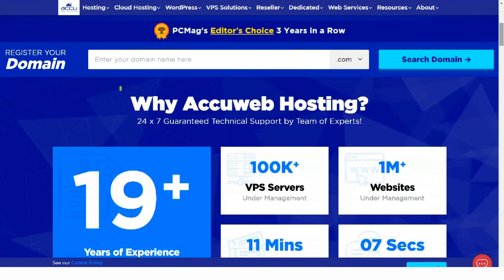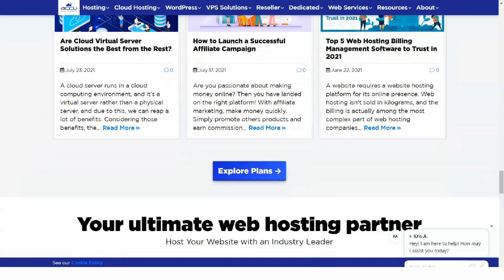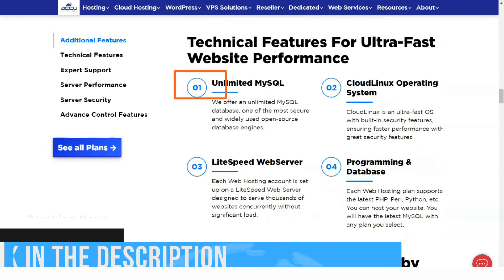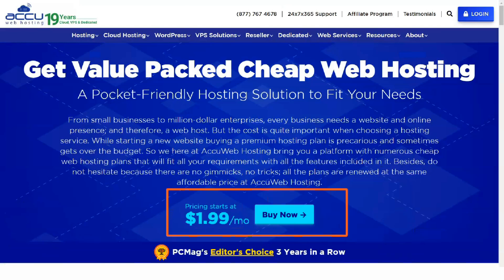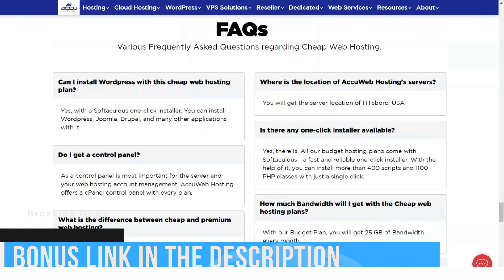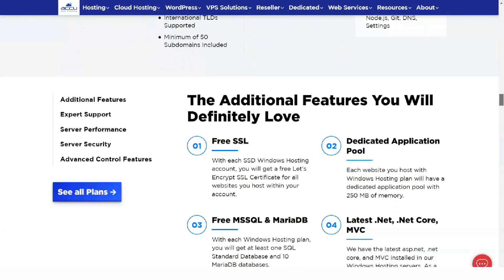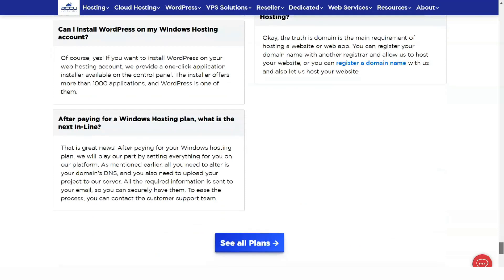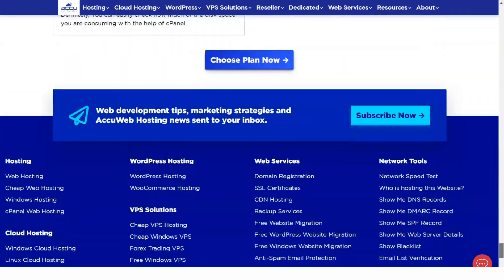Best Web Hosting For Wordpress - Shock! We Found Out What a Quality Web Hosting Should be Like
Accu Web Hosting's bandwidth and storage limitations may put some people off, but its rules are generous, and its long feature lists ensure that you get a lot for your money.
Accu Web Hosting, founded in 2003, is an experienced provider of web hosting products and services. There is shared hosting, VPS, and dedicated servers. WordPress hosting and application hosting. Cloud hosting, reseller hosting, load balancers, backup schemes, domain registration, SSL certificates, and much more.
You're not limited to Linux products. Almost everything in the line is also available in the Windows version, although with a small price premium.
Shared plans can be hosted in the US, Europe, Singapore, South Africa, India, and Australia, while VPS and dedicated plans add more options.
Most products are easy to set up. Control panel options include cPanel, Plesk, and DirectAdmin, or a company can install free alternatives such as ISPConfig, Ajenti, or ZPanel.